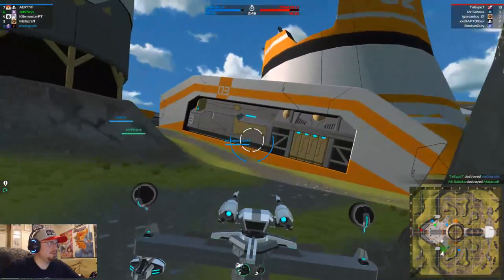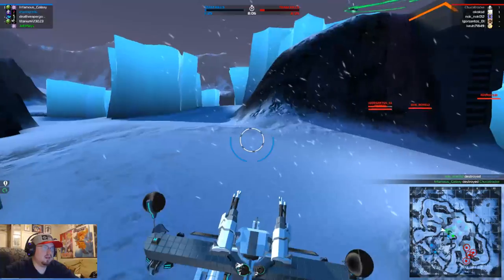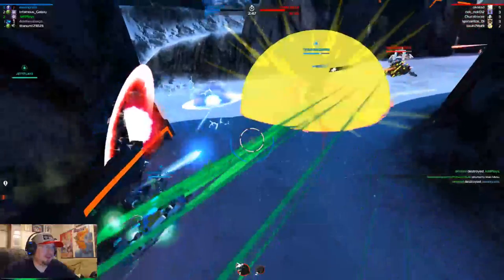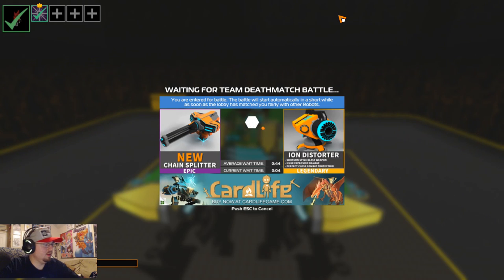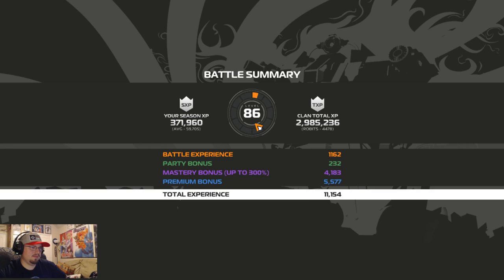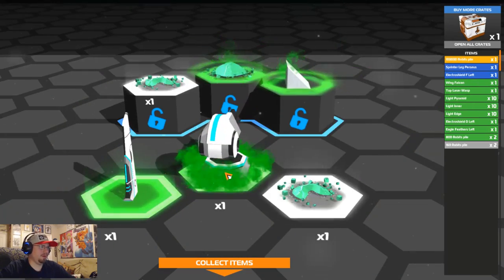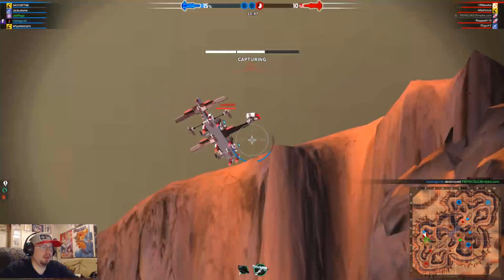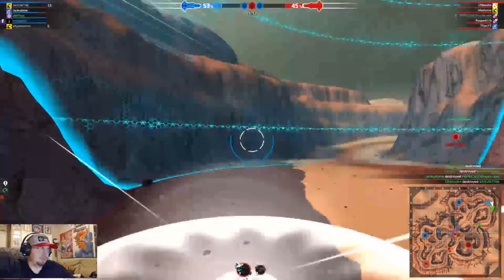ROBOCRAFT | Madog & Jett Play | You Can Do It Hunter Killer Tank!